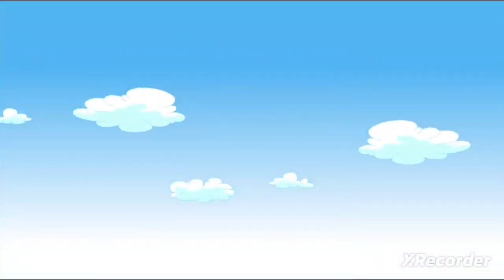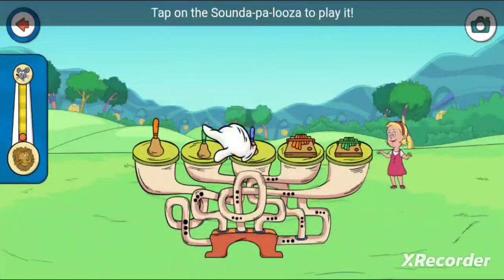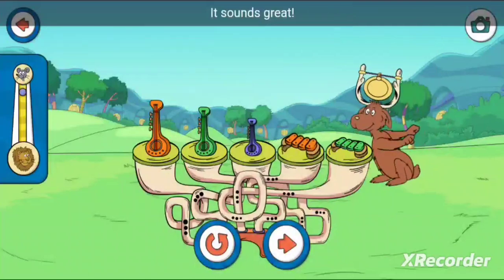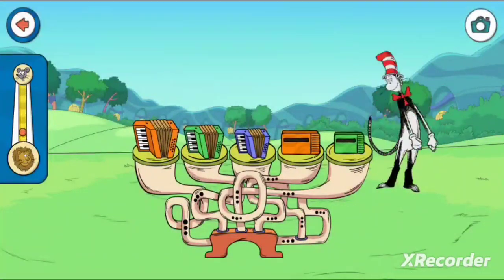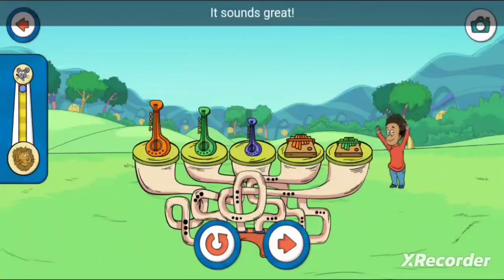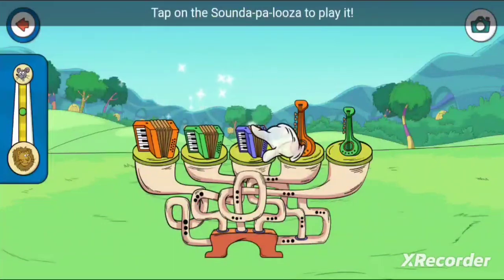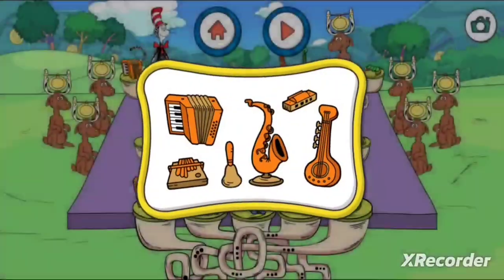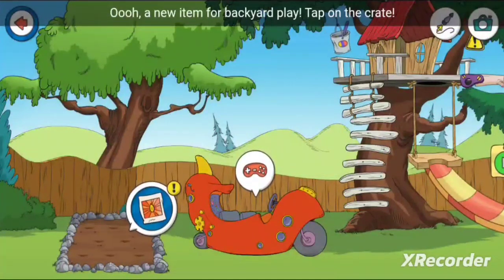Family Fun Games The Cat in The Hat Builds That Website Game Sounda Pa Looza Part 14/19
Keep building Sounda pa Loozas.